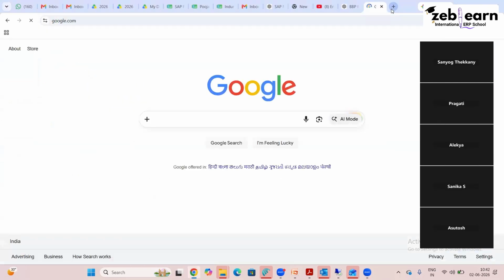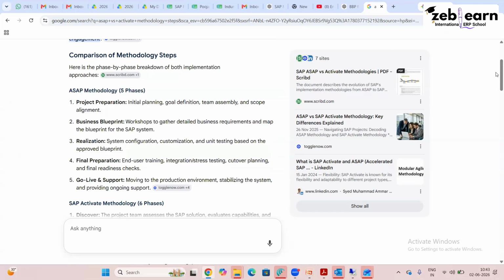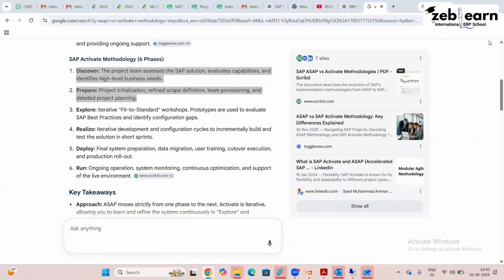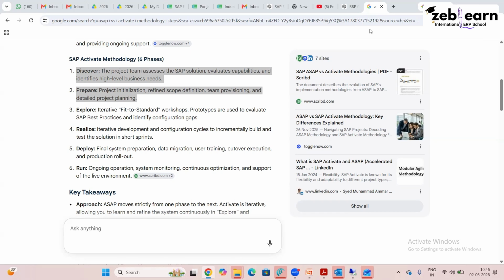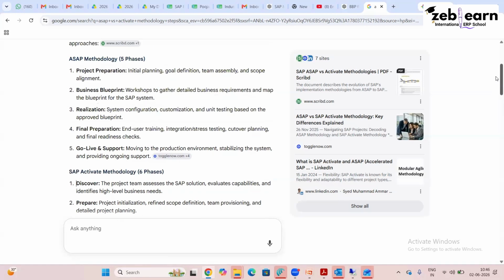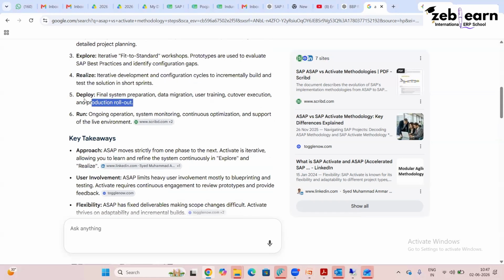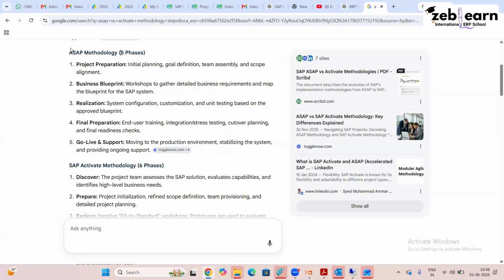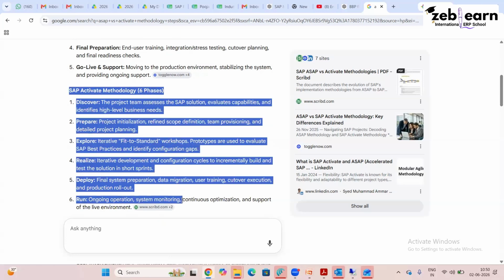SAP Activate Methodology 🚀 Class 06 | SAP S/4HANA Implementation Process Explained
🚀 FREE SAP FICO CLASS 06 - SAP ACTIVATE METHODOLOGY!

Welcome to the 6th class of ZebLearn India's SAP FICO Complete Training Series. Is class mein hum SAP S/4HANA implementation ke modern framework SAP Activate Methodology ko detail mein seekhenge.

SAP Activate Methodology, ASAP Methodology ka modern version hai jo SAP S/4HANA implementation projects mein use kiya jata hai. Har SAP Consultant ke liye Activate Methodology ko samajhna bahut important hai.

Is class mein hum SAP Activate ke phases, implementation lifecycle aur best practices ko practical examples ke saath seekhenge.

🎯 LEVEL: Beginner

💬 LANGUAGE: Hindi

💻 STYLE: Project Oriented + Practical Learning

✅ What is SAP Activate Methodology?

✅ SAP Activate Framework

✅ Discover Phase

✅ Prepare Phase

✅ Explore Phase

✅ Realize Phase

✅ Deploy Phase

✅ Run Phase

✅ SAP S/4HANA Implementation

✅ Agile Project Approach

✅ SAP Best Practices

✅ Fit-to-Standard Concept

✅ Project Deliverables

✅ Interview Questions on SAP Activate

✅ Class 02: ASAP Methodology

✅ Class 03: SAP Landscape

✅ Class 04: Architecture of SAP

✅ Class 05: SAP Tables & SE16N

✅ Class 06: SAP Activate Methodology ← YOU'RE HERE!

🔄 Class 07: Enterprise Structure

🔄 Class 08: Company Code

🔄 Class 09: Fiscal Year Variant

🔄 Class 10: Posting Period Variant

Commerce Students
MBA Finance Students
Accountants
Finance Professionals
SAP Aspirants
Working Professionals
Career Switchers
SAP Consultants

🚀 SAP Activate Methodology samajh paayenge

📊 SAP S/4HANA implementation process explain kar paayenge

💼 Project phases identify kar paayenge

📈 Agile implementation approach samajh paayenge

🏆 Modern SAP projects ka overview clear ho jayega

🎯 Interview questions confidently answer kar paayenge

🏢 Banking, Manufacturing, IT & Consulting Industries

💬 COMMENT karein ASAP aur Activate mein kya difference laga